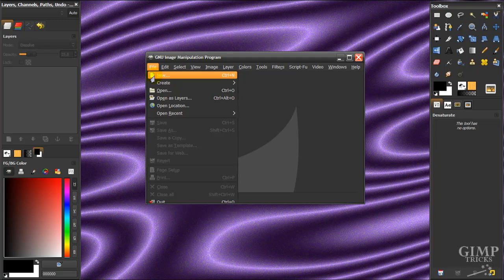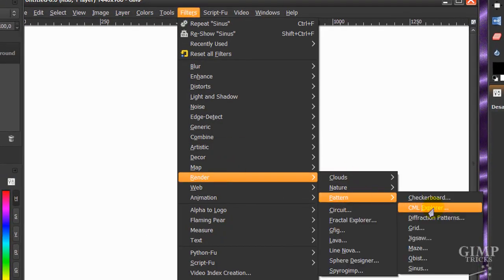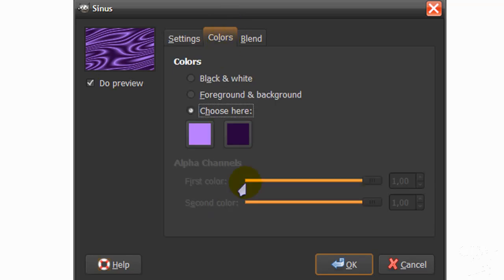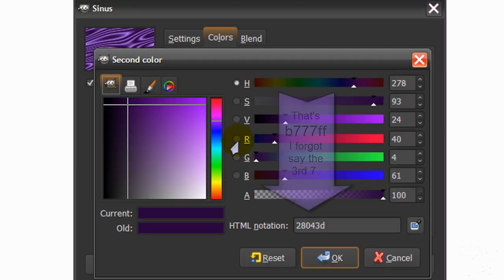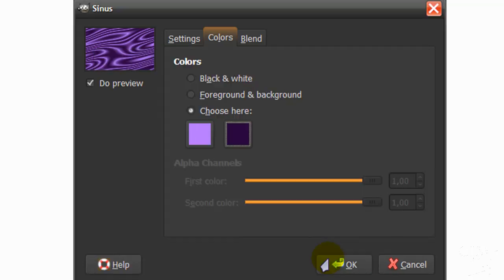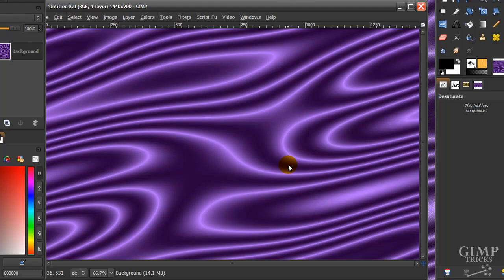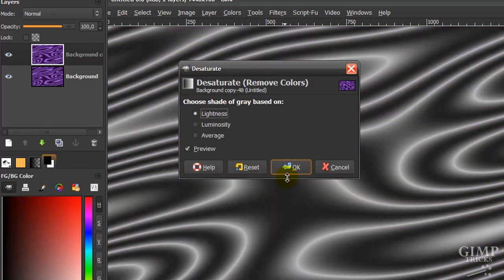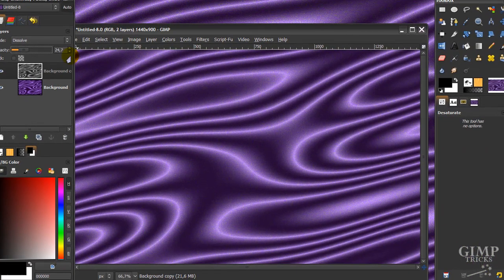Satin wallpaper background in GIMP - tutorial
Make satin in GIMP. When you've done this GIMP tutorial you'll know how to make satin and silk in GIMP using the sinus filter under render - pattern - sinus. I'll also be showing you how to use layer modes in GIMP.